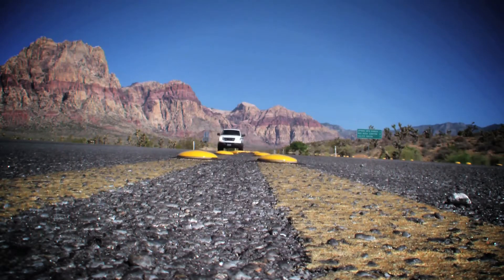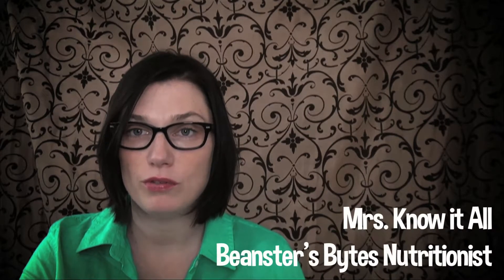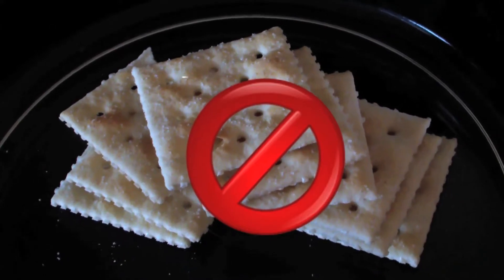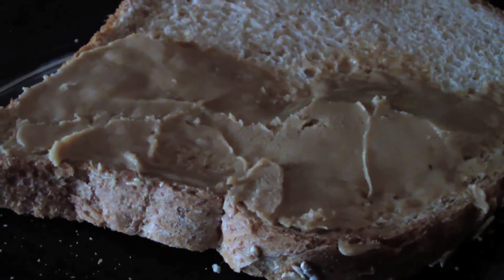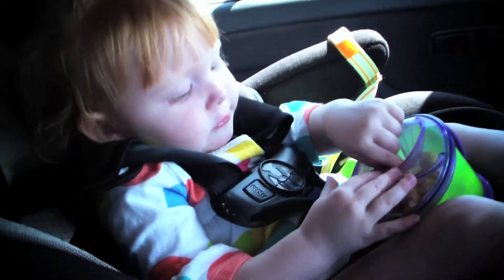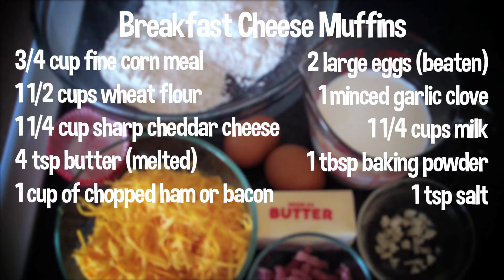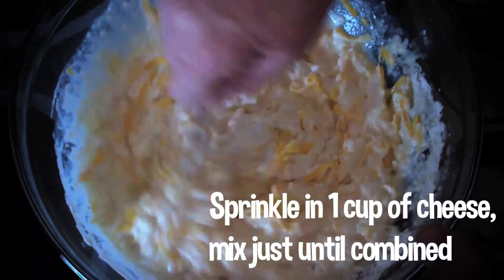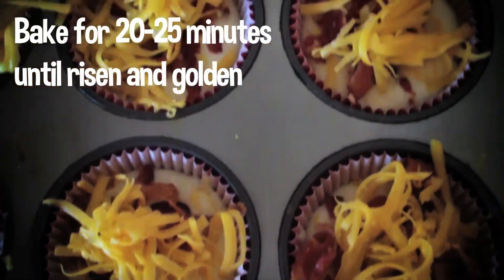Easy Road Trip snacks Tips & Tricks for toddlers! Snack ideas! Cheese muffin recipe!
Welcome to Beanster's Bytes! It's road trip season and it can be very hectic and busy! One of the best ways to reduce stress is to have a happy toddler and a well fed toddler is a happy one. This is video one of a series of snack and activity ideas while on the road with toddlers.

What are your favorite snacks to prepare for your kids?

Printable PDF version of the recipe in the video

Check our daily blog for more tips and information about the Beanster's Bytes team.

Twitter.com/BeanstersBytes

Facebook.com/BeanstersBytes

Products mentioned:
Munchkin Snack Catcher